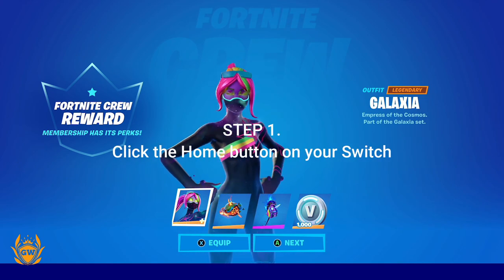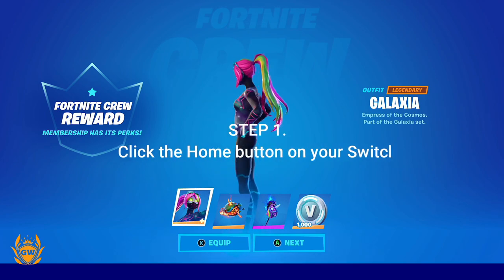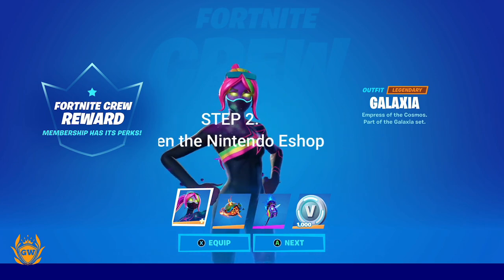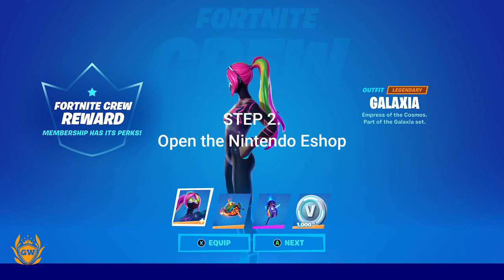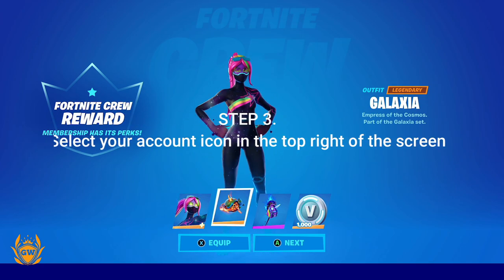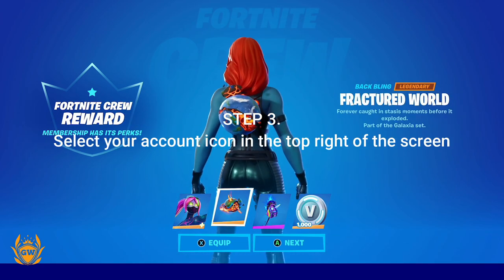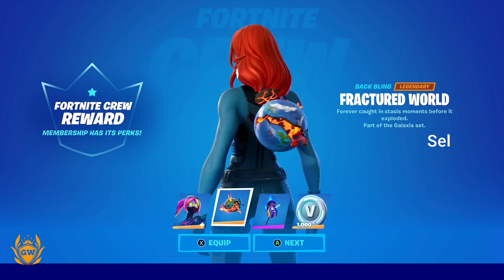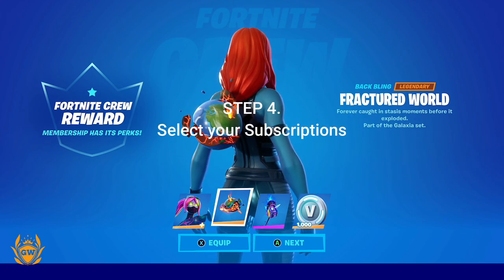How to CANCEL Fortnite Crew Subscription on SWITCH! How to Cancel Fortnite Crew Subscription!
This is how to cancel you Crew Monthly Subscription on SWITCH & SWITCH LITE!

Thanks!

MURRRAAAAY